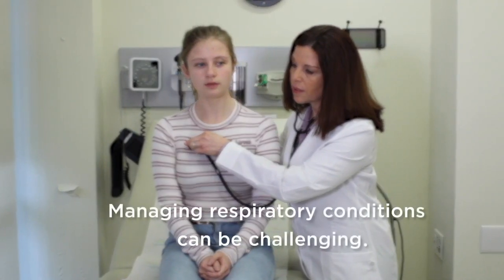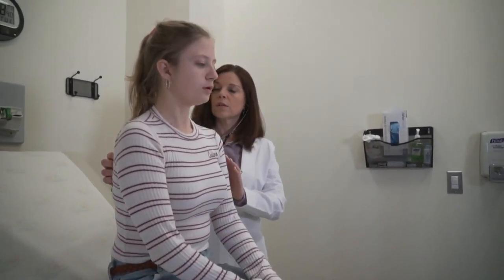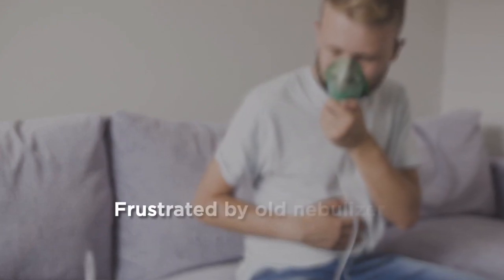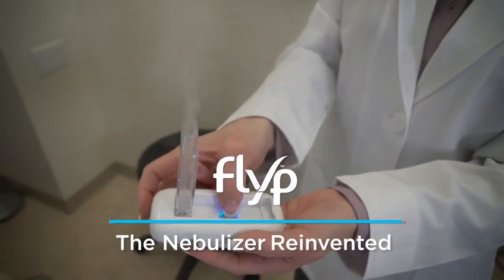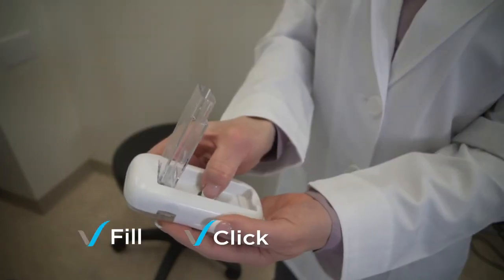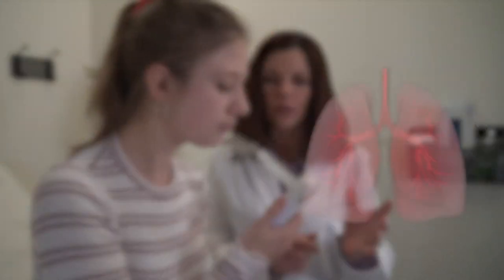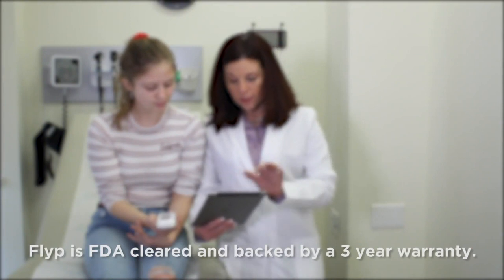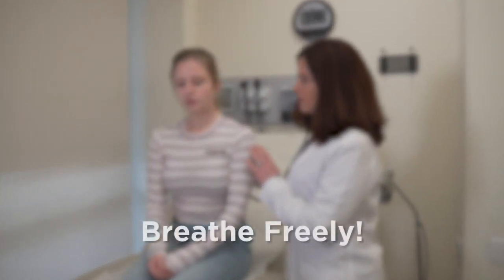Flyp Nebulizer Fits Your Life from DirectHomeMedical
The updated Flyp Handheld Nebulizer is lightweight, portable, and small enough to fit in your pocket. Flyp's elegant design is complemented by an advanced HypersoniQ vibrating mesh that shortens aerosol medication delivery times for patients with chronic respiratory conditions like asthma and COPD. Flyp is nearly silent with an internal battery and an integrated mouthpiece perfect for treatments at home and on the go.